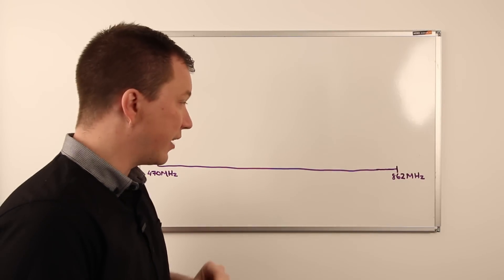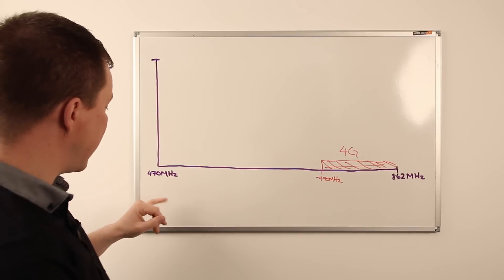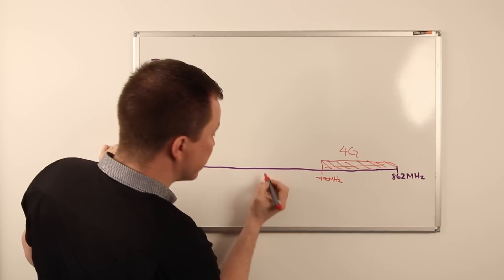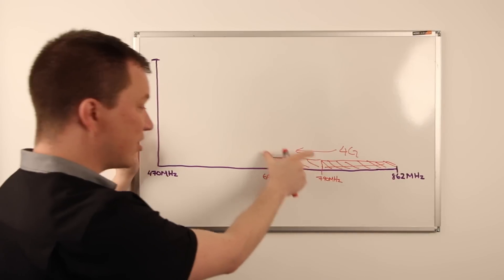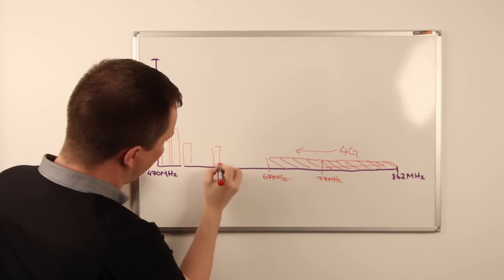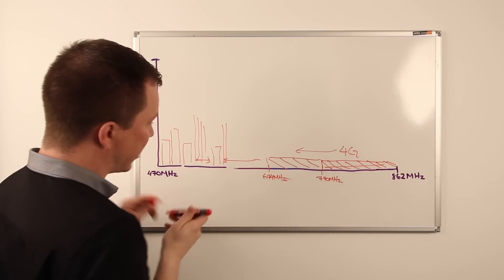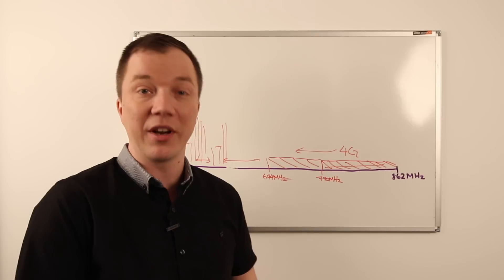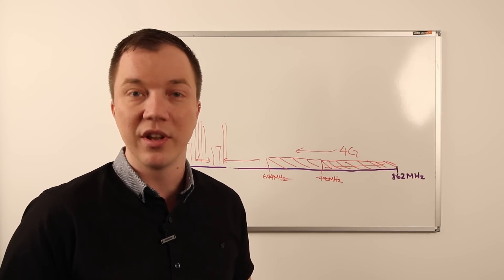What's Happening to the 700MHz Band of RF Spectrum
Shure Whiteboard Session: At the recent World Radio Conference 2015, regulators gathered to discuss the future of spectrum. The key focus at this years event was the proposed reallocation of 700MHz for use by mobile data services. We cover what you need to know.